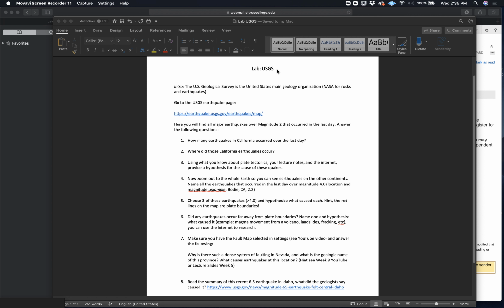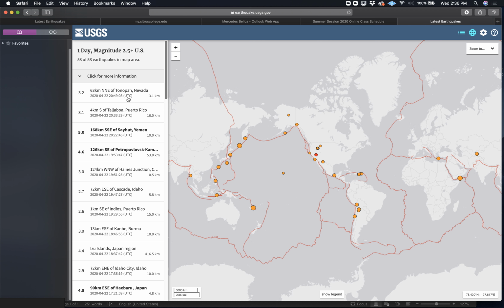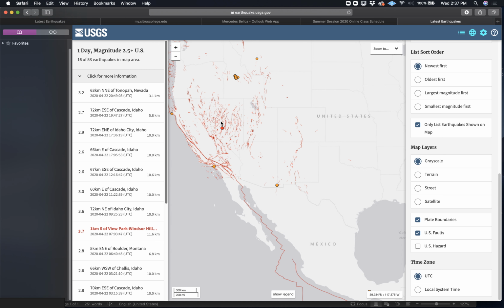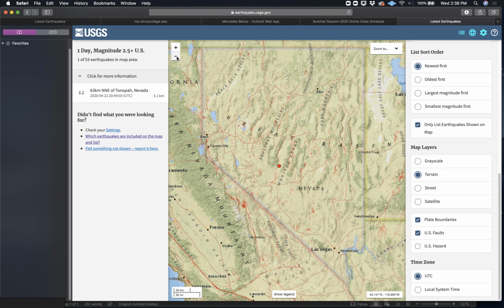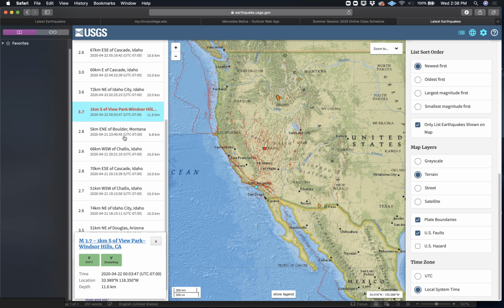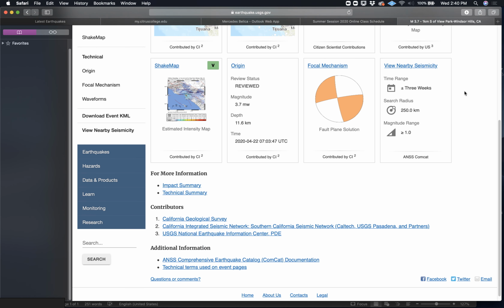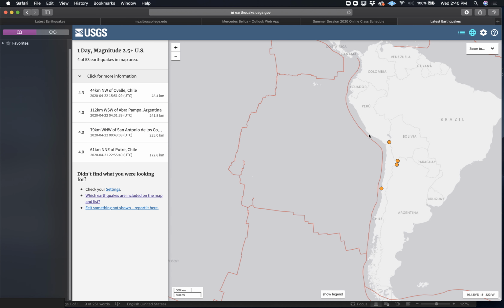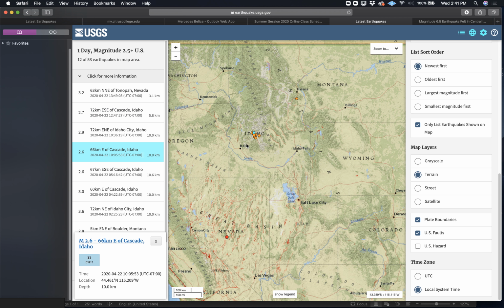ESCI 120: Lab USGS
Lab help Week 10